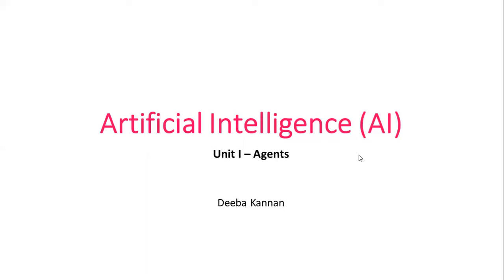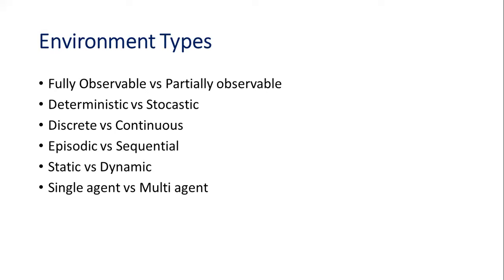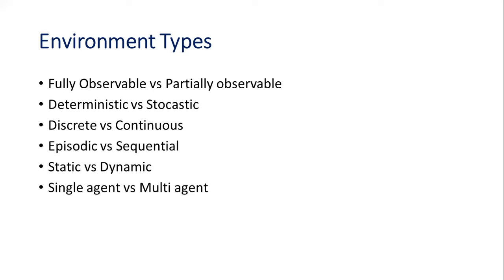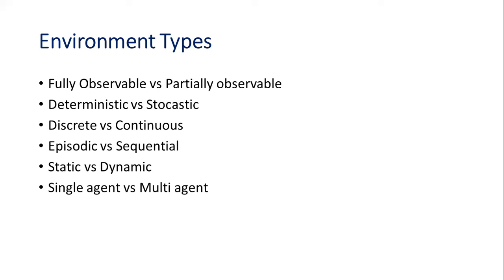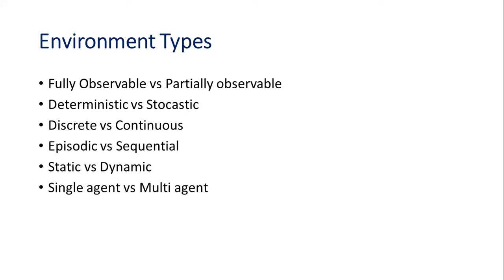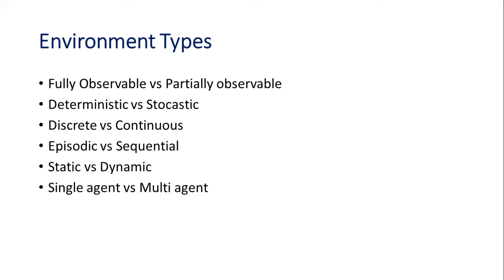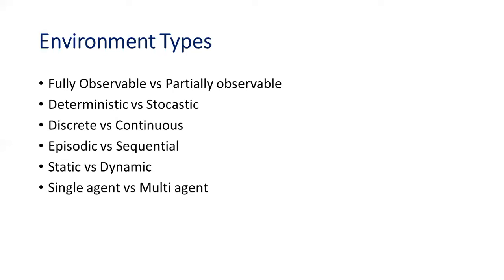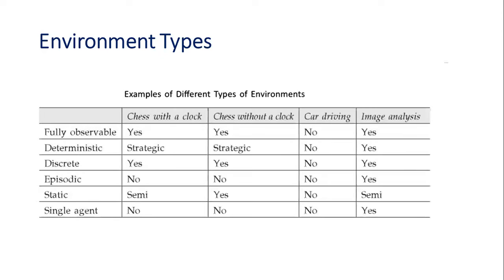Artificial Intelligent - Types of Environment in Agent Based Problem